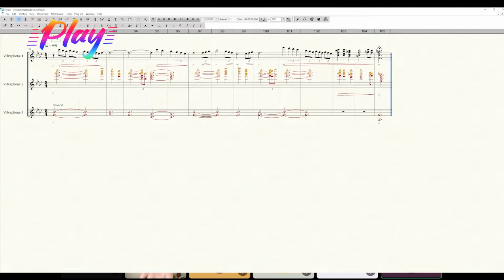Playground episode no7: Composition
Textures, sequences, order of entrance for each instrument…. listen to what particularly surprised our section leaders as they critiqued the submissions from the Play community this week.

This episode of the Playground is a Composition and Arrangement Masterclass special. Members of the Play community have submitted original compositions and arrangements for review. Listen to JC and Dana, our Brass and Strings section leaders talk about what they particularly liked and their advice on how to make the works even richer.

Thanks for the community members for submitting their works (in the order of the review):

 - A force in the Cloud
 - Dvorak Cello Concerto in A Major, 1st movement, orchestrated
 - Song of Storms, Legend of Zelda
 - Dvorak Cello Concerto in A Major, 3rd movement, orchestrated
 - Dvorak Cello Concerto in A Major, ending of the 2nd movement, orchestrated

Want to publish on the Play platform so your pieces get played by real musicians?

Playground is a series of online events hosted by the section leaders of Play by Jellynote, a web app on which you can play along other musicians from around the world in virtual ensembles. Vote on the next events by joining our Discord, and attend them virtually every weekend Join Play and start jamming with other musicians,